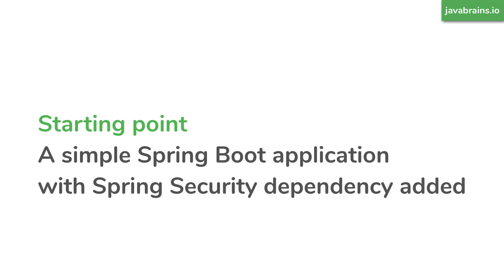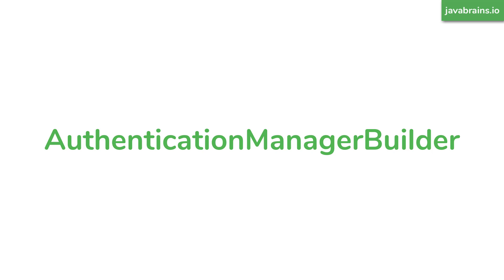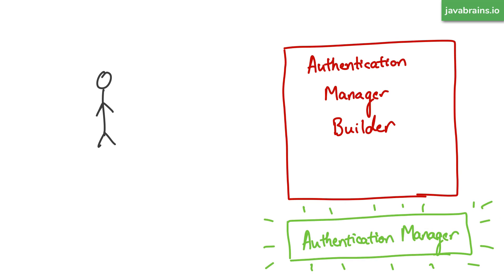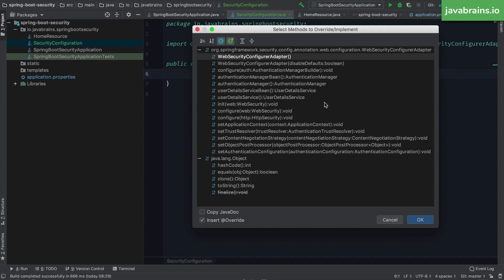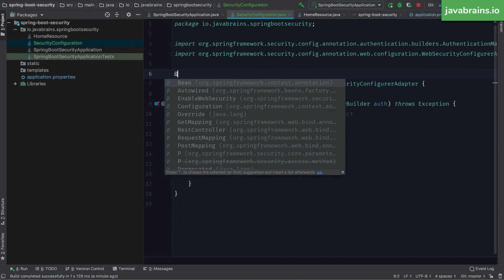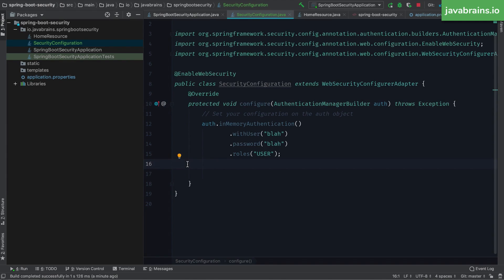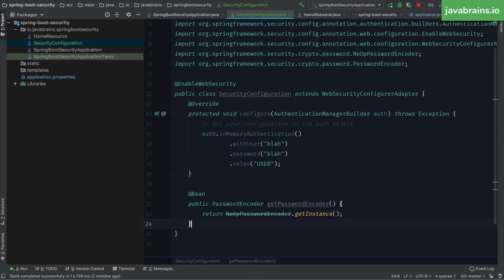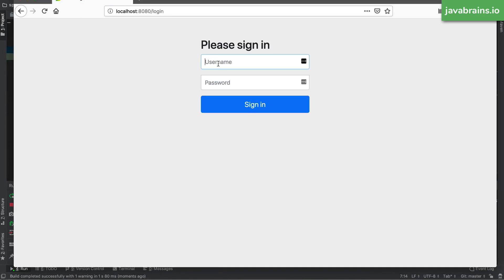How to configure Spring Security Authentication - Java Brains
In this video, you’ll learn how to configure the authentication mechanism of Spring Security. We’ll learn this by creating a couple of users in memory and have Spring Security authenticate and verify against them. The process you’ll learn in this video is *the* way to do authentication configuration in Spring Security and will be the useful to you irrespective of whatever your actual authentication approach is.